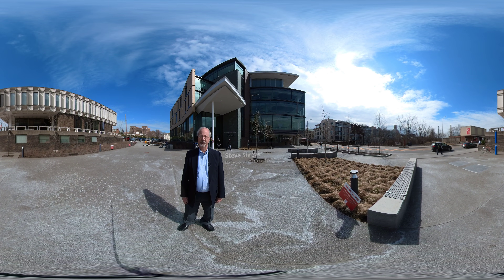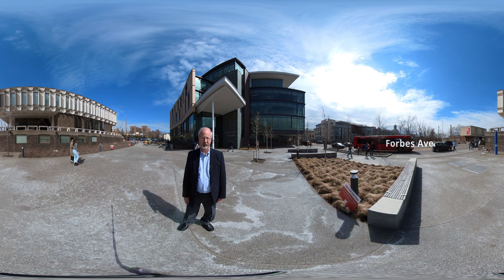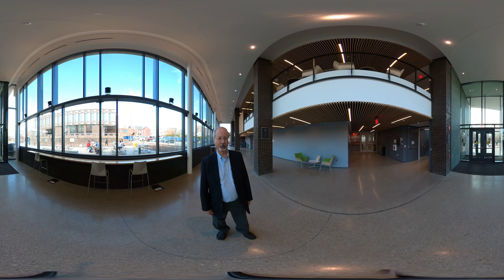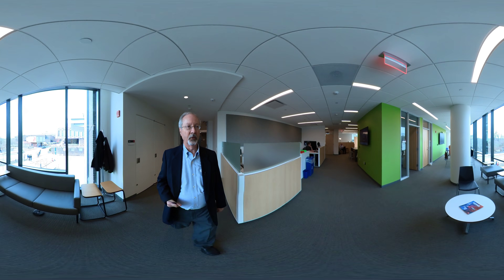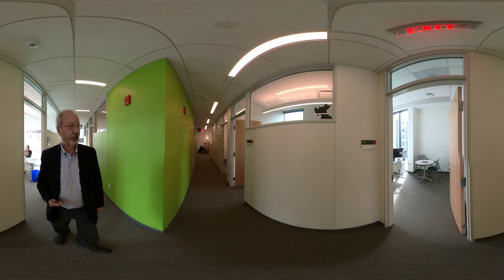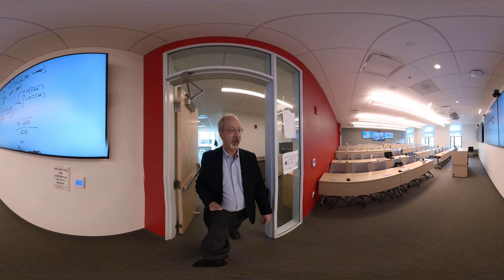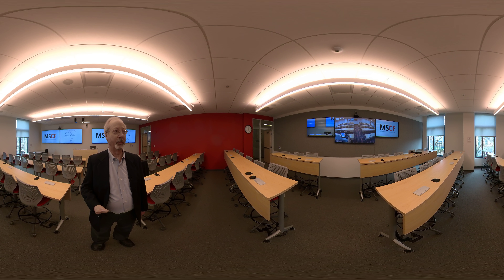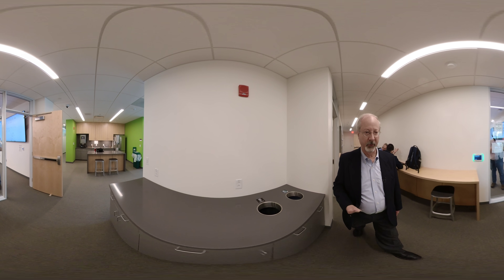MSCF Pittsburgh 360° VR Tour of TCS Hall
Join Steve Shreve on a tour of the MSCF Pittsburgh location at TCS Hall on Carnegie Mellon University's campus.